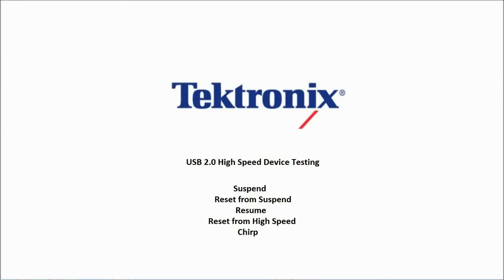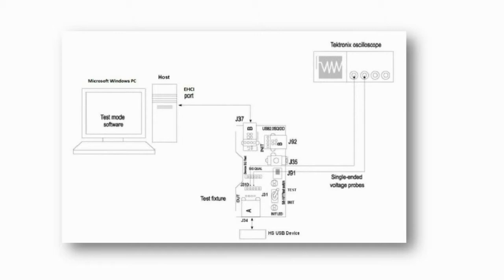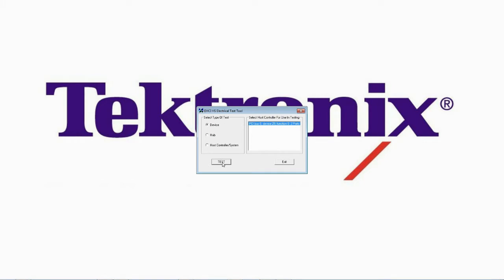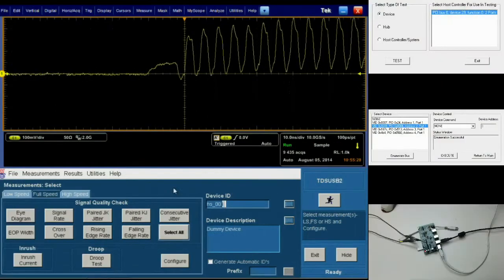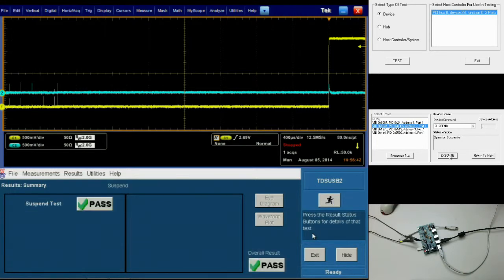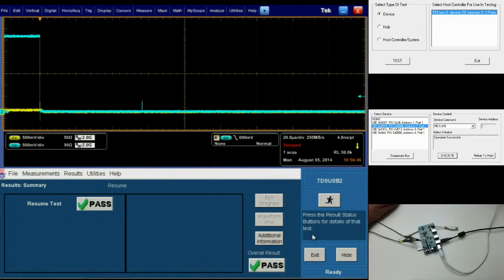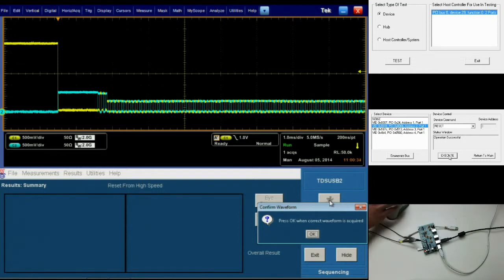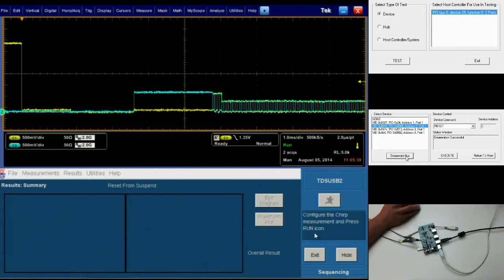USB2.0 High Speed Device Testing (Part 4 of 5): Suspend, Reset, Resume, Chirp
This video demonstrates how to use the Tektronix TDSUSB2 test solution for USB2.0 High Speed Device Suspend, Reset from Suspend, Resume, Reset from High Speed, and Chirp testing